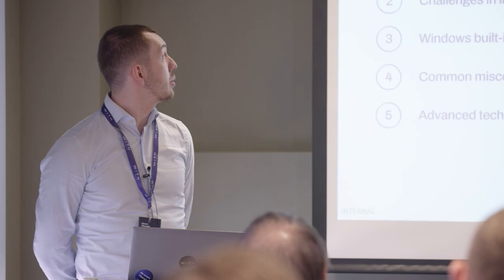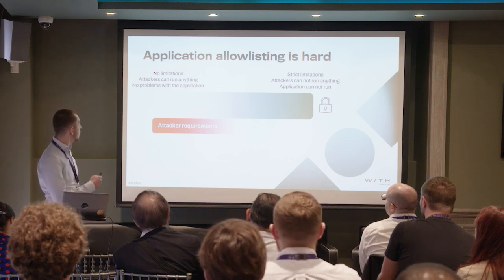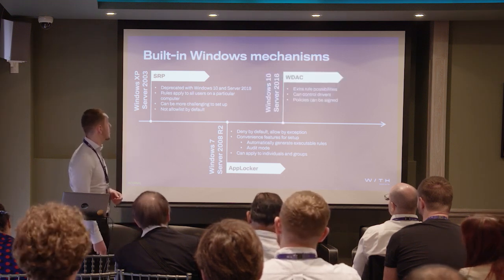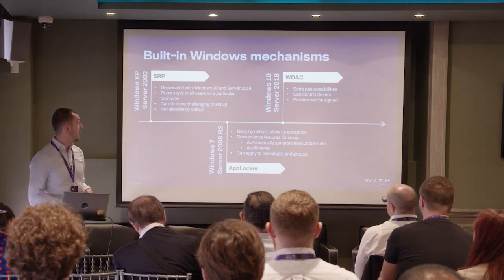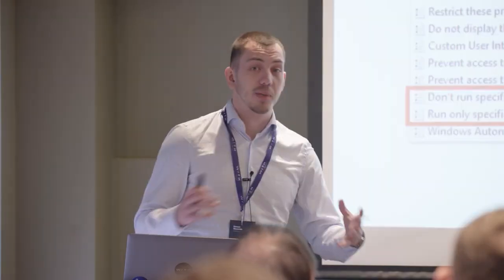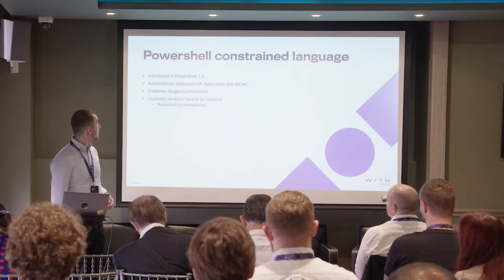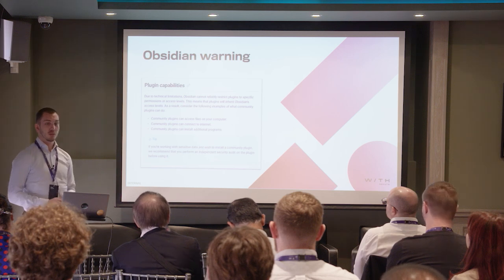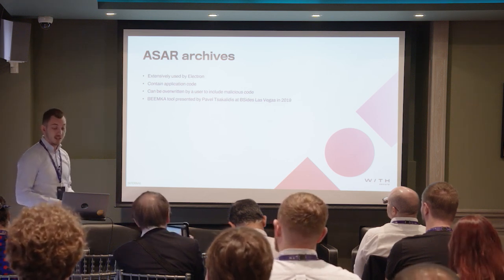GAppLocker - Lessons learned on application allowlisting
Presented by Roman Števaňák, Senior Security Consultant.

Application whitelisting as a defense-in-depth security measure is of great importance, especially in virtual app deployments.

This session aims to clarify what the different elements of application whitelisting are on a standard Windows machine, and the pitfalls we often see during security assessments, as well as how they are usually bypassed during red team exercises. This should provide a clearer, more holistic picture of the different control mechanisms and their interplay.